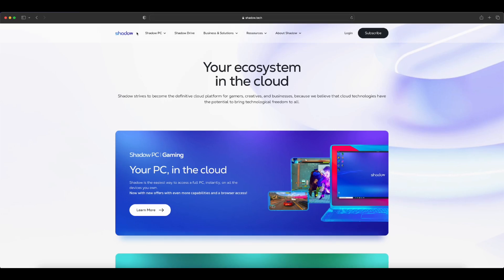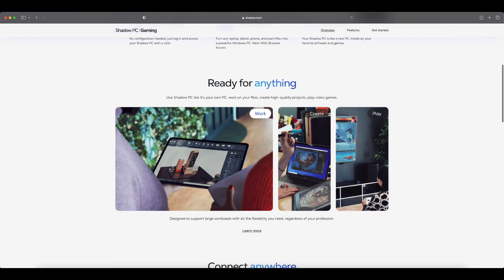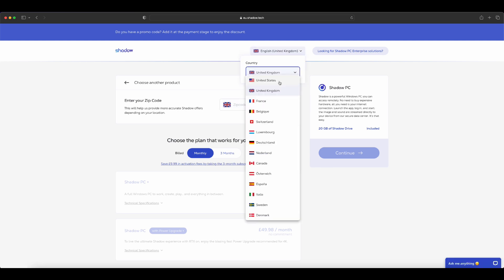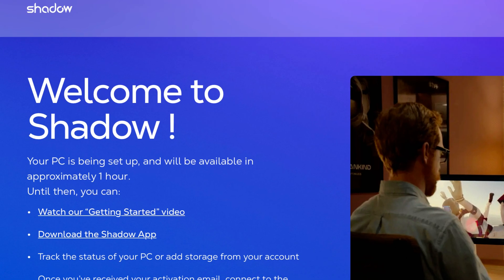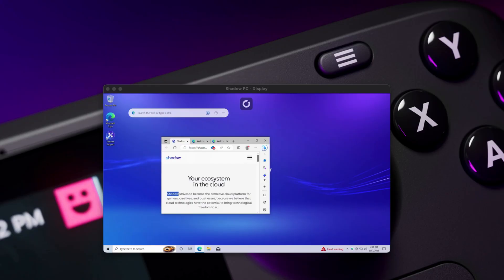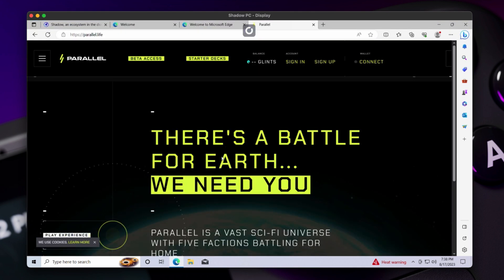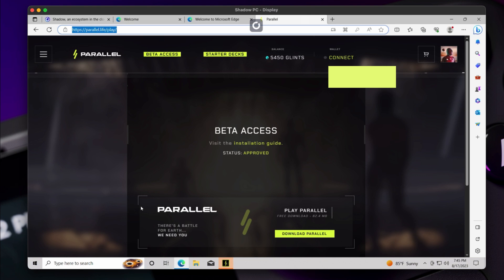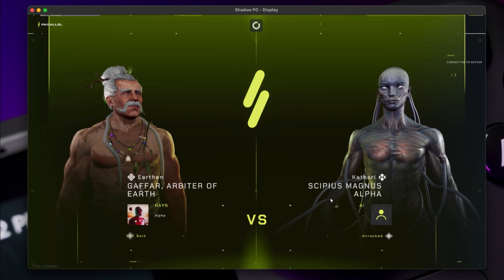Using Shadow PC to play Parallel TCG on Mac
Want to run Parallel TCG on a Mac? Here's how you can do that using a Cloud gaming PC service.